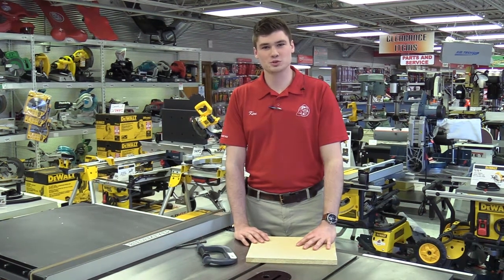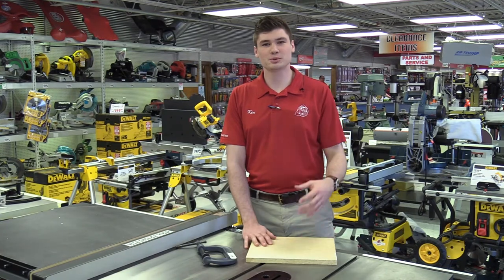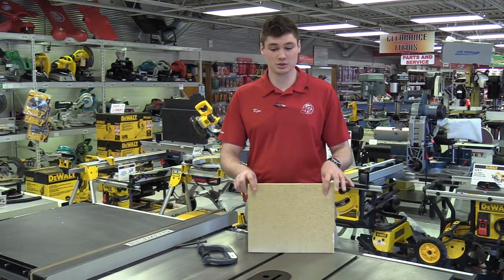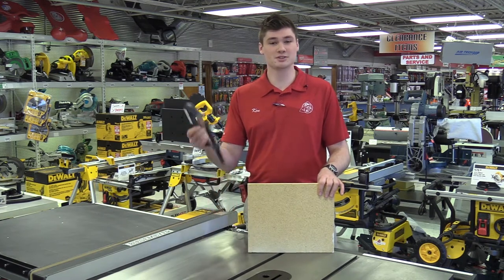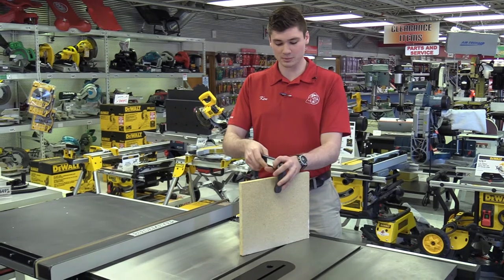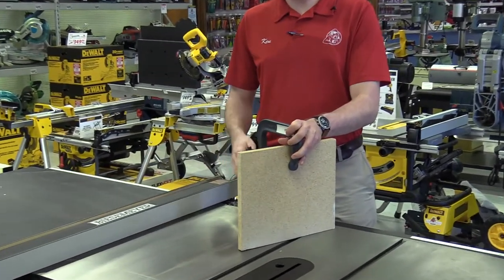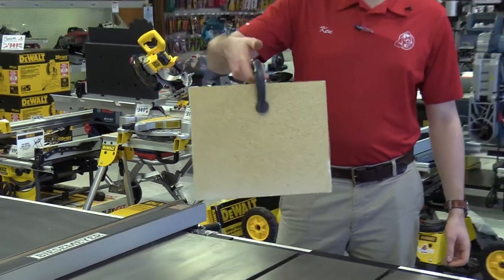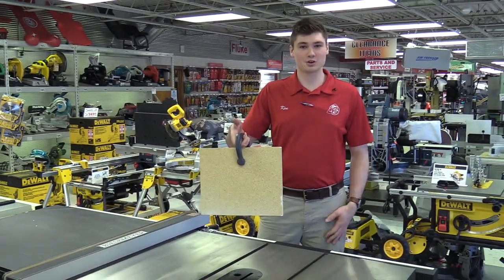Tool Tip: Get a Grip with C-clamps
Give your fingers and back a break! Attach C-clamps to hard-to-carry items like plywood and particleboard for a great set of handles.